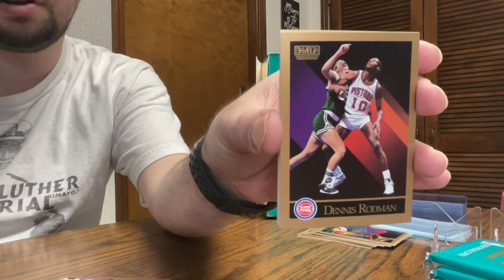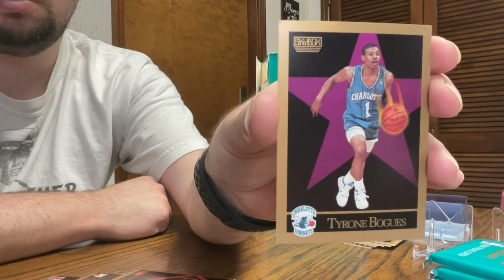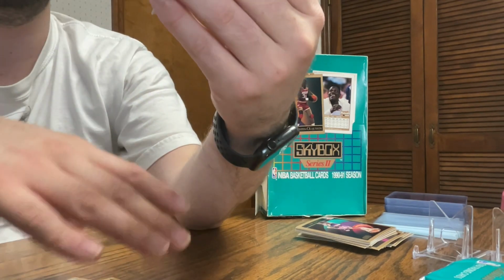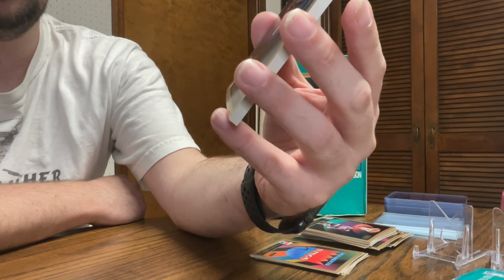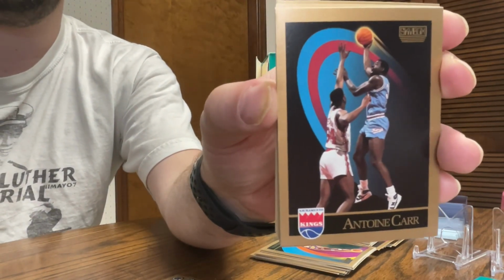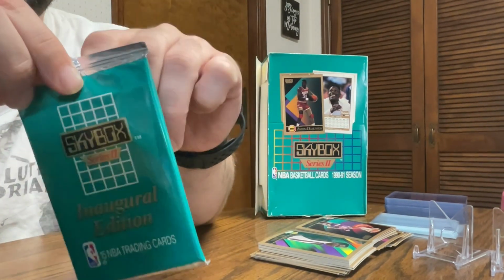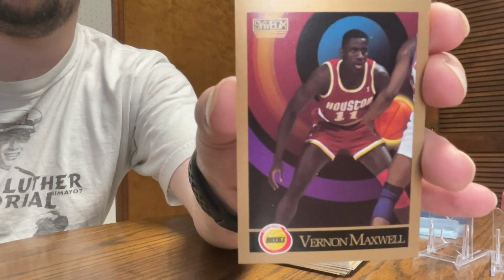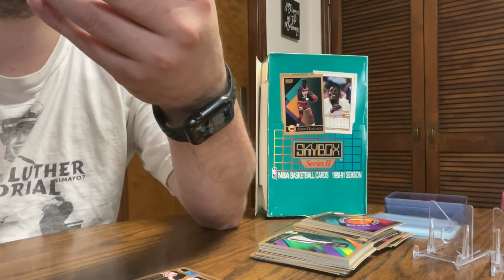ThrowbackThursday 1990-91 NBA Skybox Series 2 MJ LarryBird DennisRodman MJHunting & NBA Legends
1990-91 NBA Skybox Series 2 box opening - (Part 1)